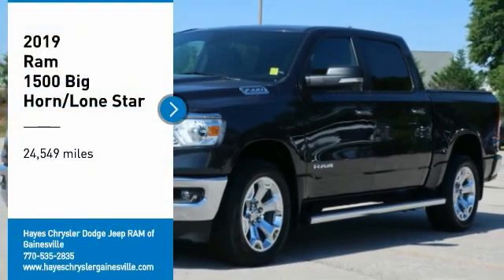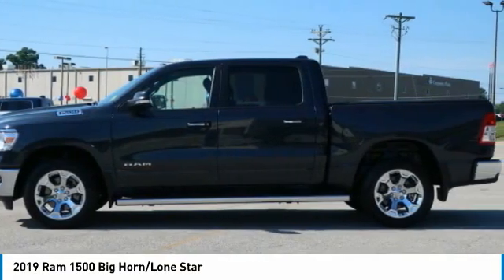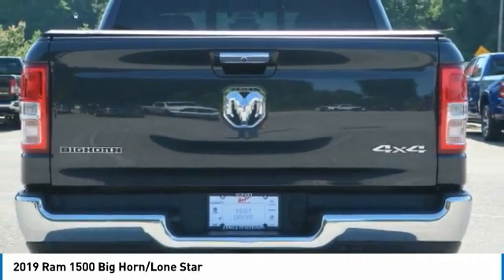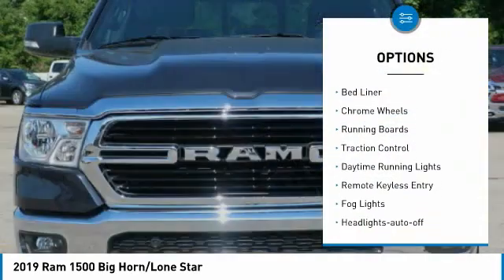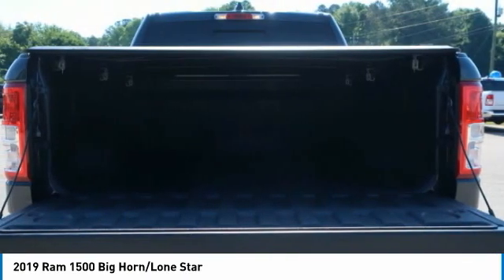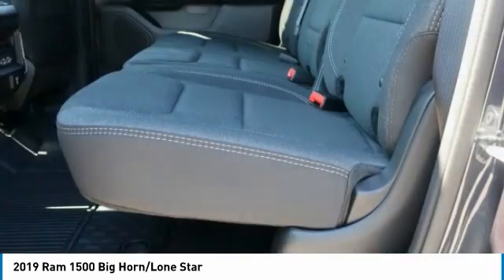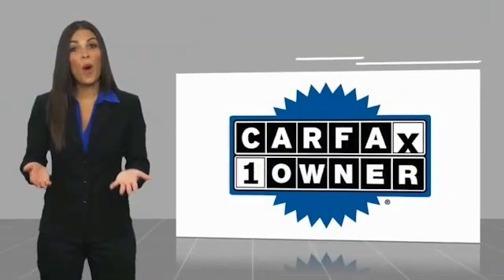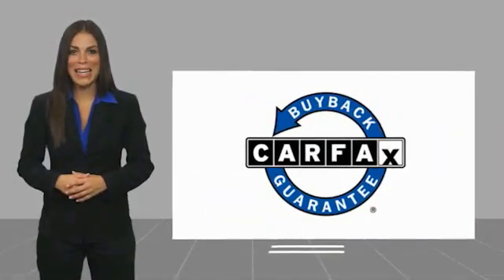2019 Ram 1500 Gainesville GA 15547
2019 Ram 1500 Big Horn/Lone Star

Must print ad and present ad at time of sale to receive quoted price.brbrbrCARFAX One-Owner. Clean CARFAX.brbrAwards:br  * Motor Trend Automobiles of the year   * 2019 KBB.com 10 Favorite New-for-2019 Cars   * 2019 KBB.com 10 Best Road Trip Cars   * 2019 KBB.com Best Auto Tech Awards For over 41 years our motto has been welcome to the family Call today for an appointment.